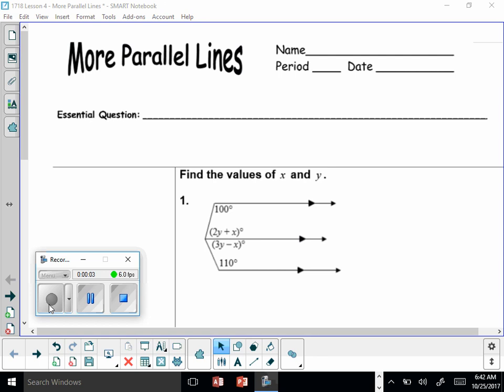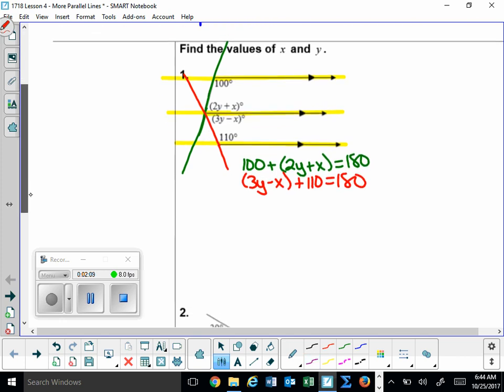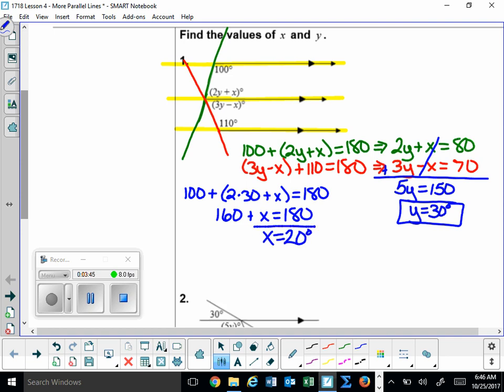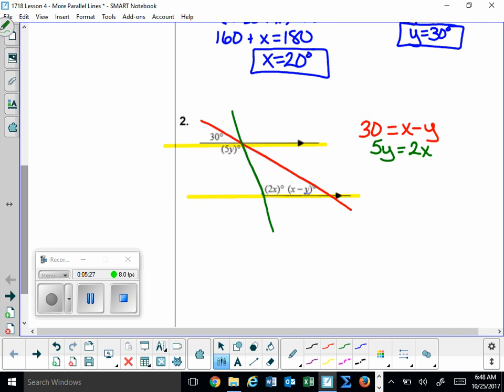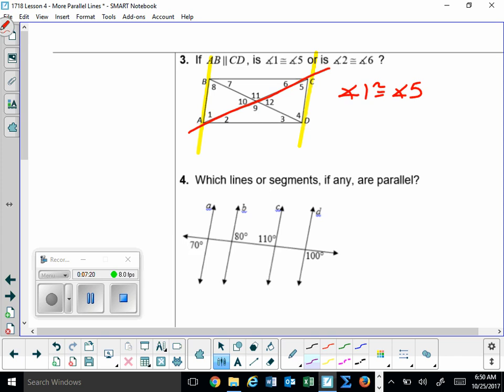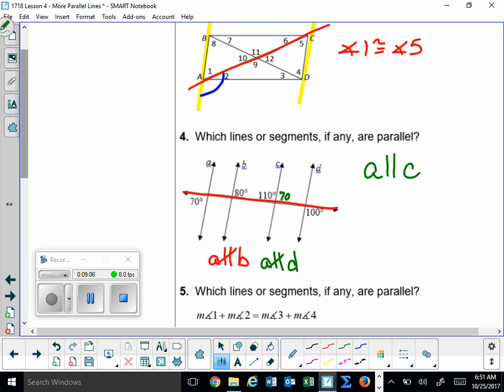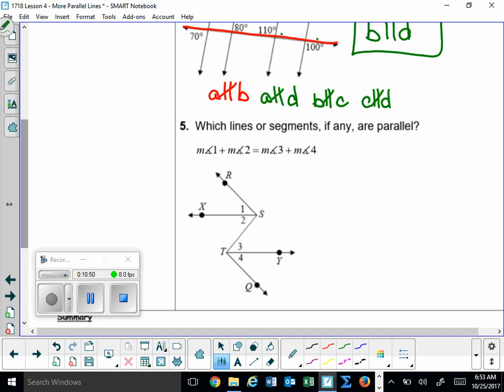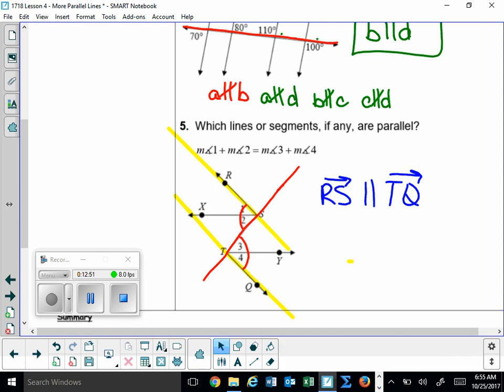1718 Lesson 4 More Parallel Lines